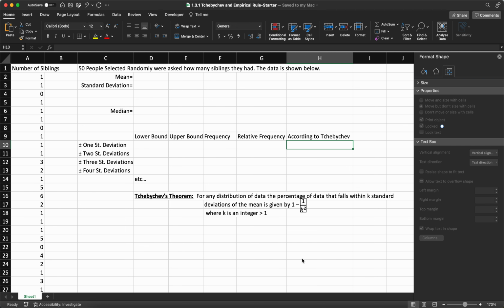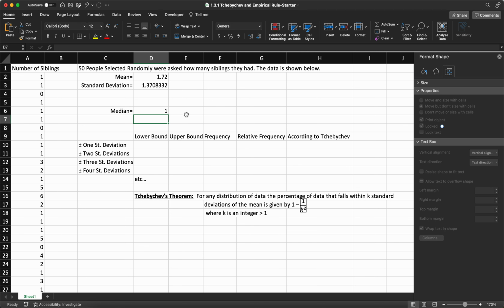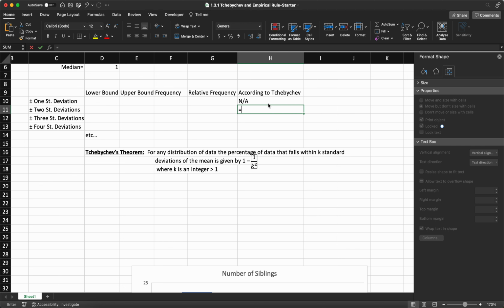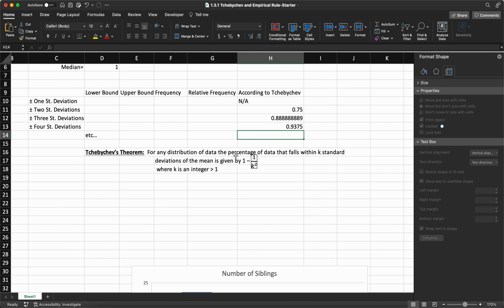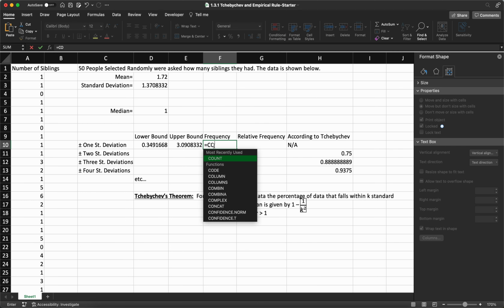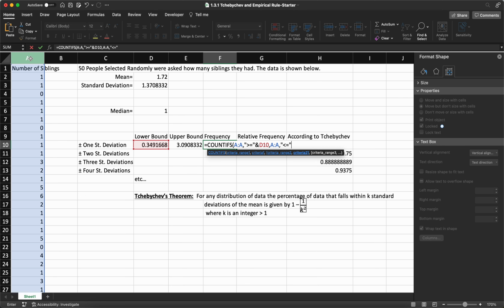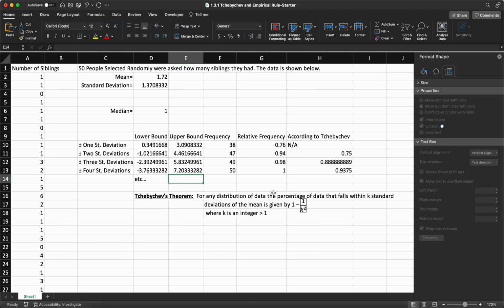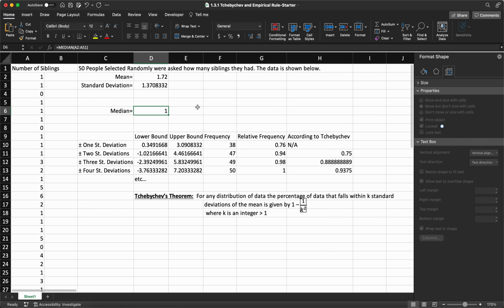1.3.1 Tchebychev's Theorem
This video explains how you can know more about the data in a data set based on the mean and standard deviation.